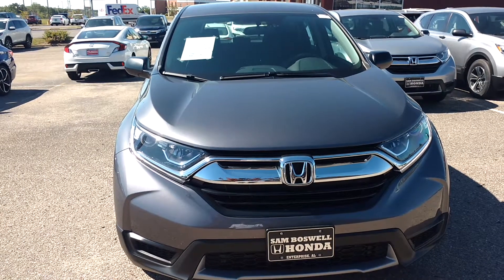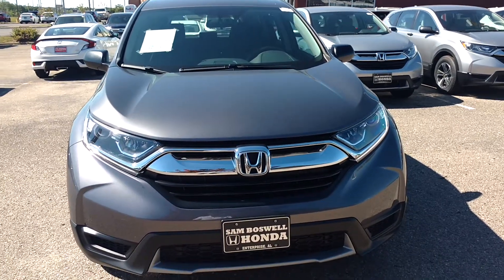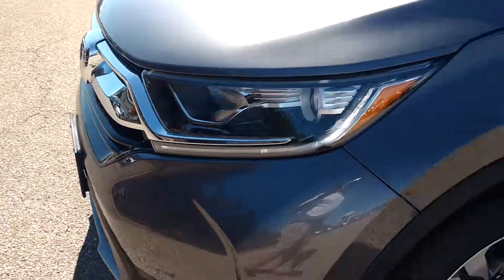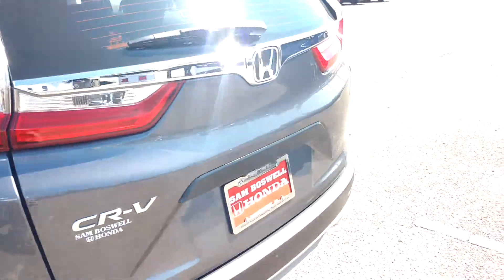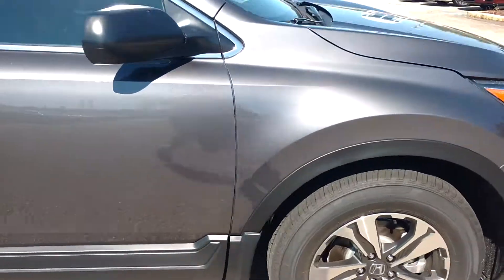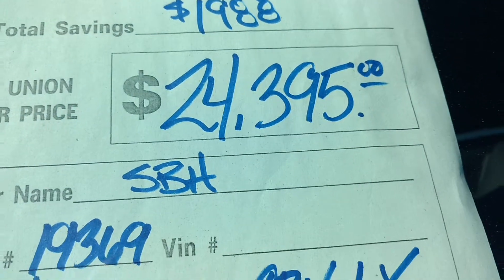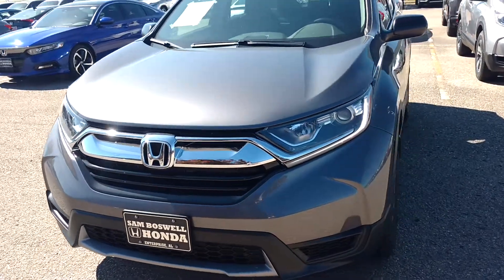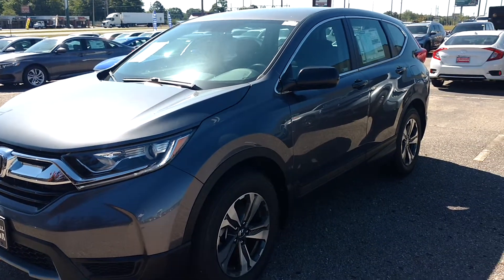2019 Honda CR-V LX (04/22/19)